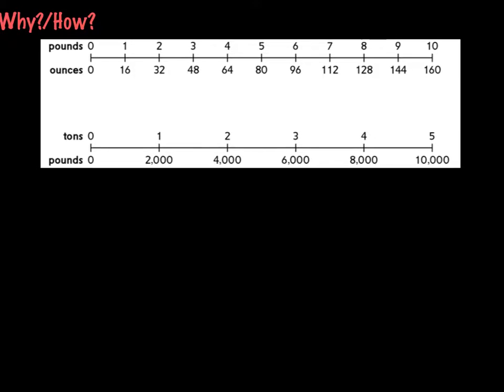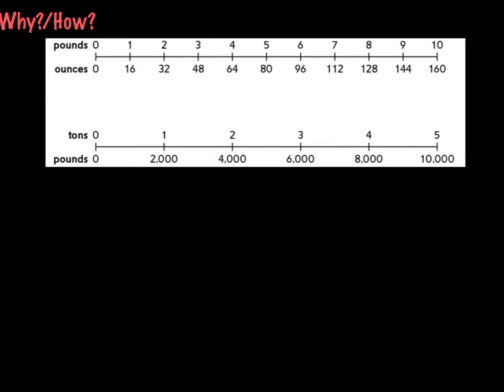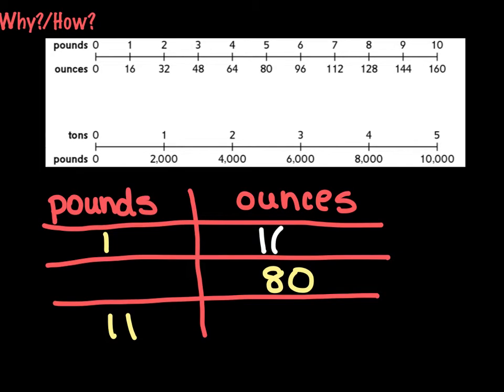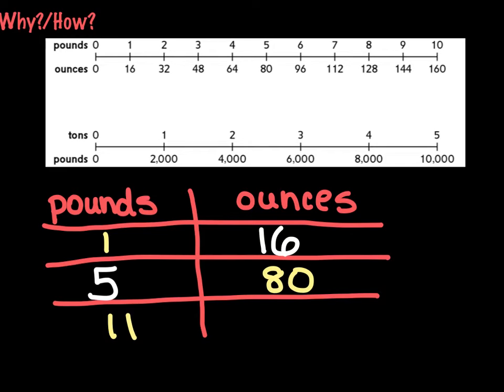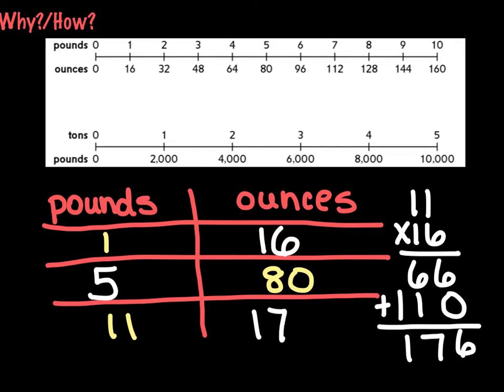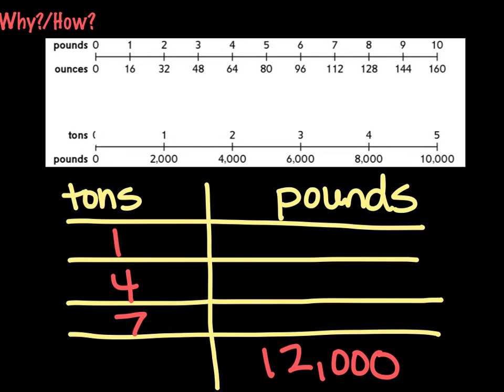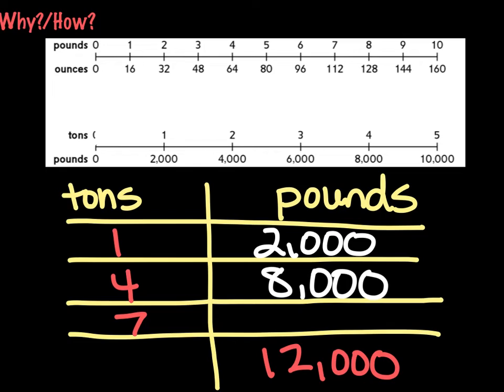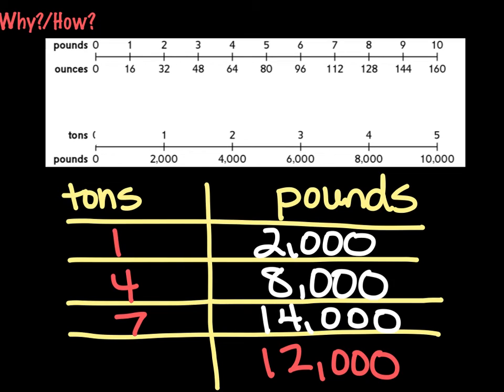L06 06 Customary Units of Weight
converting pounds to ounces and tons to pounds